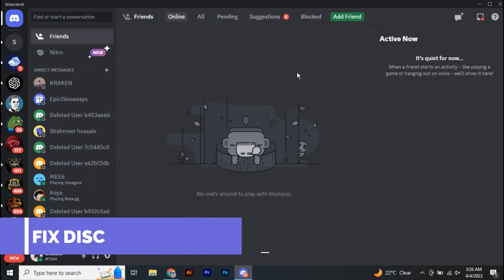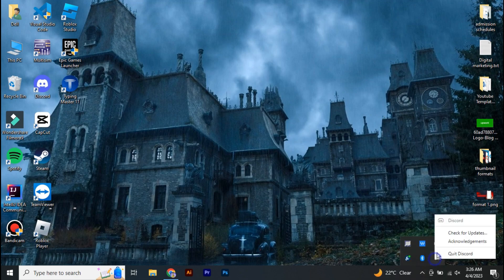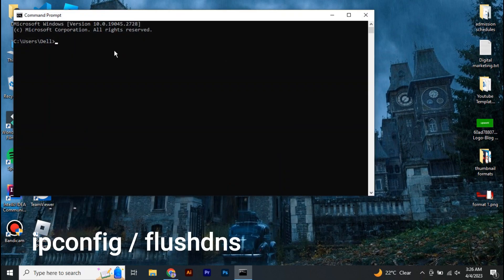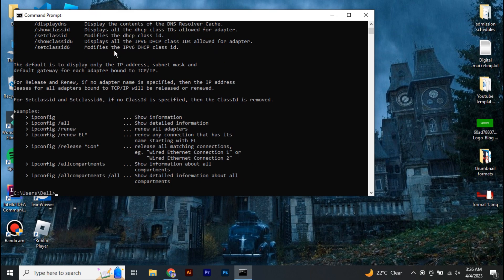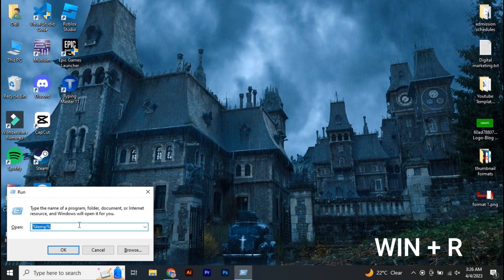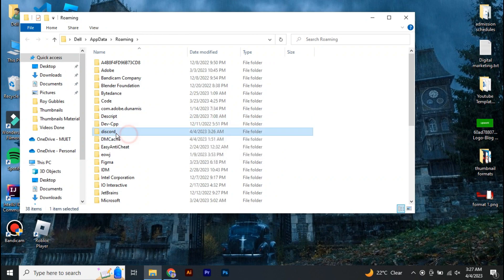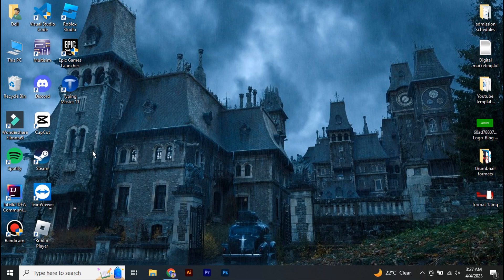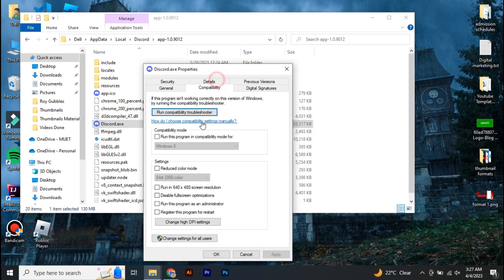How To Fix Discord Not Opening | Full Guide [2023]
How To Fix Discord Not Opening

In this video I'll show you how to fix discord unable to open. The method is very simple and clearly described in the video. Follow all of the steps & Discord not opening